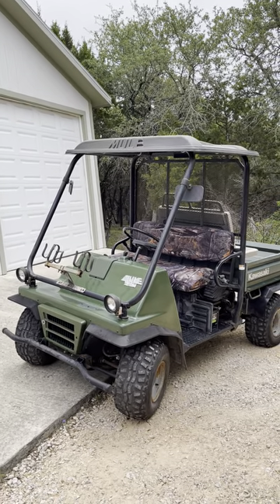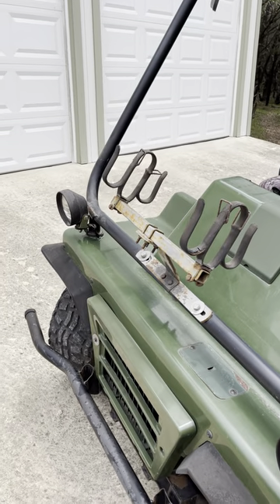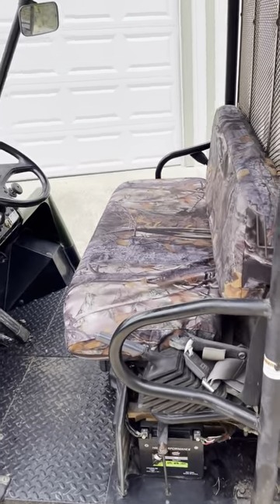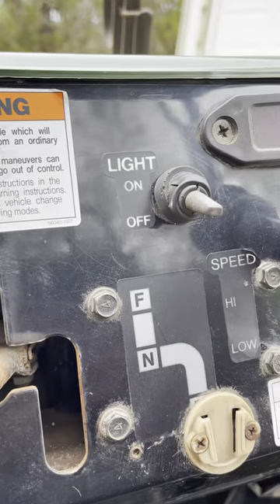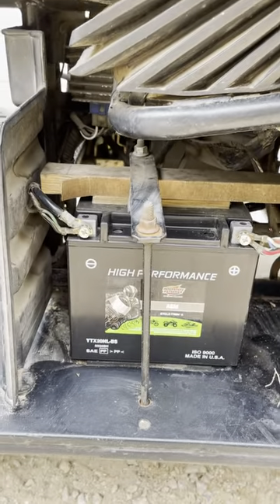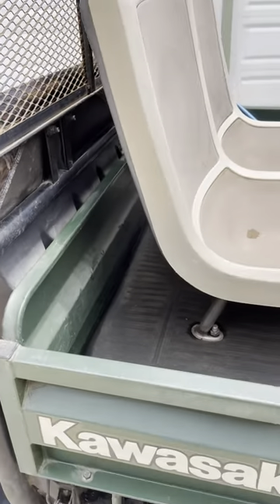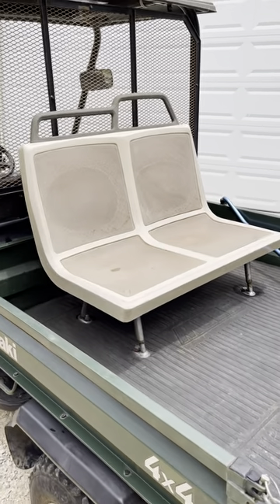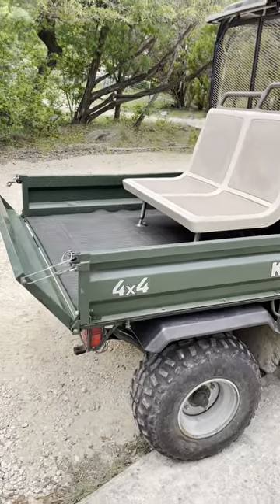2000 Kawasaki Mule 2510 4 X 4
2000 Kawasaki Mule 2510 4 X 4 For Sale (Sorry, has been Sold) in Austin, Texas.

In good condition, runs great.

Gently driven around our small property south of Austin with 1297 hours on the counter.  We are replacing it with a larger model Mule.  Kawasaki Mules are the premier utility vehicles.
It uses Kawasaki's 617 cc 4 stroke gasoline engine.

Hi and Low speeds.  Switchable 2 or 4 wheel drive.

Recently rebuilt carburetor.  Starts easily.  Like any engines that use an automatic choke, can take a few minutes to warm up when cold, then it runs excellent with a low, steady idle.

Lockable limited-slip differential.  The limited-slip differential keeps it from digging holes in your nice grass when you turn.  But when you really need it, lock the differential and this thing goes anywhere.

Good tires.  Always stored in a covered garage.

All Headlights and Taillights work well.   A new gel Intestate Battery was installed in the last couple of months.

Nice vinyl top.  Keeps the sun and rain out.

Easily dump the truck bed or access the engine by releasing two levers and rocking the bed upward.

Nice added Rubber Bed Liner.

Added Gun Rack (I use for chainsaw or yard tools).

Has an added Back-Seat Bench that originated from an LBJ Ranch tour bus.  Very useful and unique.  Own a piece of history!

Added wide, easily-adjustable side mirrors.

Brand new seat covers.  All seatbelts work.

Includes a 1 1/2 inch rear hitch for a garden trailer.

Both a solid work-machine and a family fun-mobile, this Mule will provide many more years of dependable service.

This Kawasaki Mule is located in Austin, Texas USA ya'll.